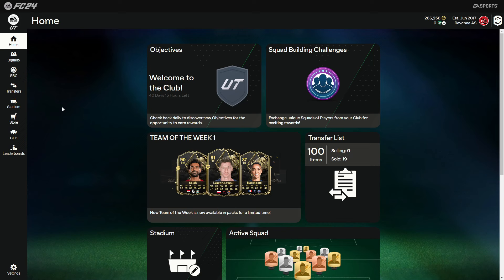How To Recover A Player If You Quick Sell Them By Mistake! - FC 24 Quick Sell Recovery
How to recover a Player if you quick sell them by mistake on EA FC 24, in this video I will be showing you how to use the Quick Sell Recovery feature which allows you to get Players back on EAFC 24 if you discard their Card by Mistake.